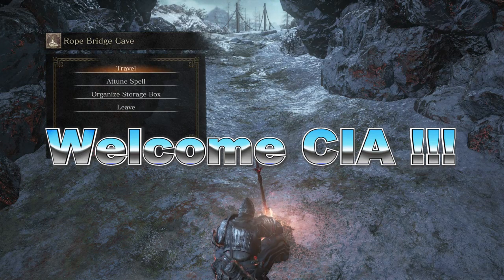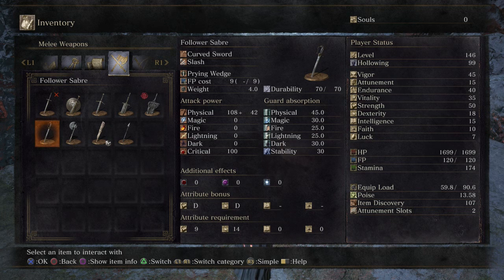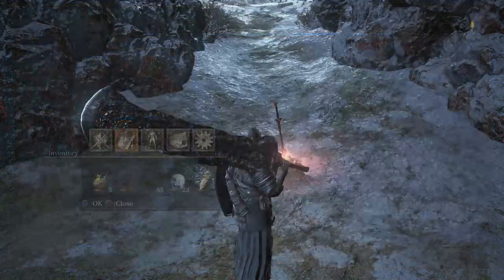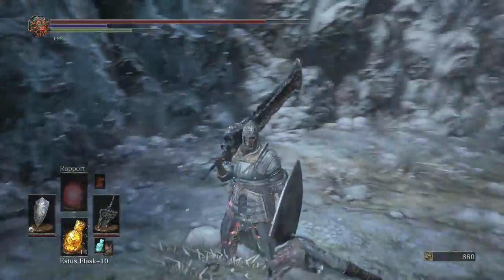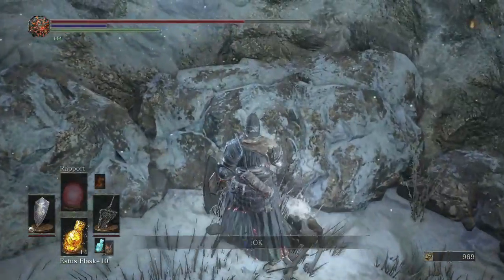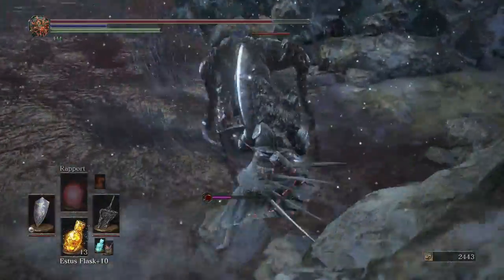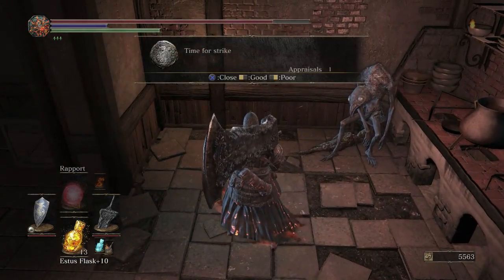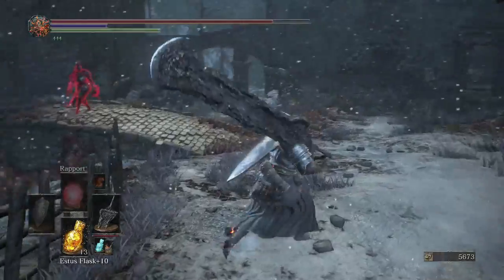Dark Souls 3 Ashes Of Ariandel Let's Play Part 6 - Invaded Corvian Settlement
New Video by The Crazy Italian!  Our valiant Knight treks into the Corvian Settlement after telling about some of the items we have found in previous episodes.  We get Invaded by another real human player.  Another human player is summoned automatically to help me with the invader.  We defeat that pesky Invader that was trying to spoil my day.  Produced with CyberLink PowerDirector 15.  I hope you guys are enjoying this series as much as I am playing it for you!!!